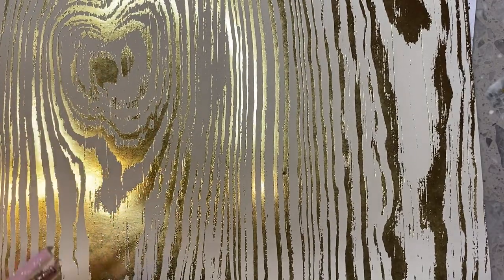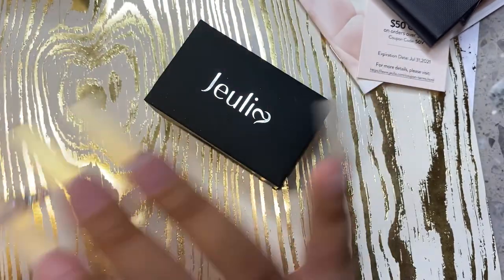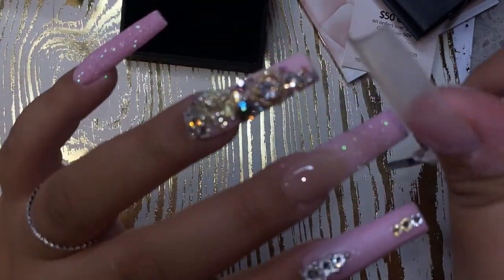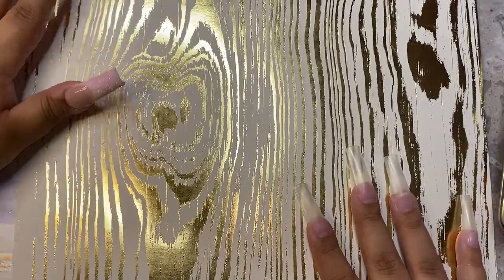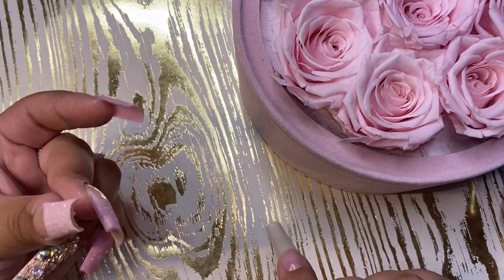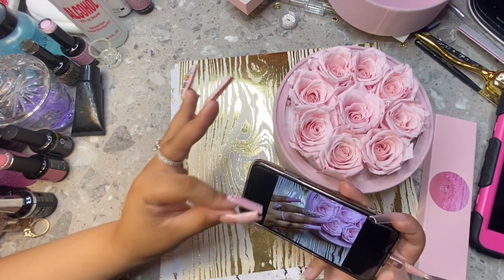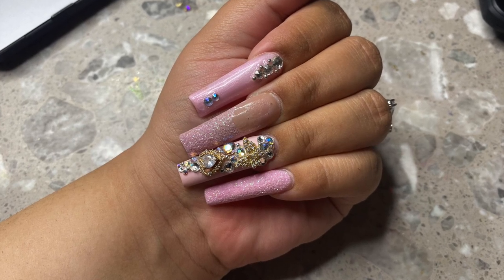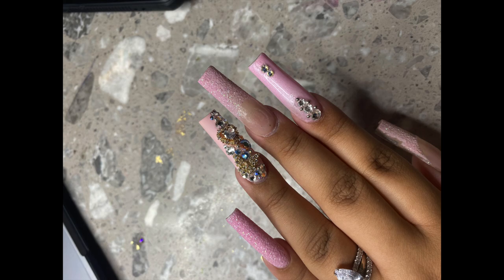How to take Nail Pictures | High quality nail pics | How to grow your nail page |Luxury nail photos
I hope you enjoy this vid on how to take quality nail pictures !!!

✧･ﾟ: *✧･ﾟ:* .•.*:･ﾟ* .・ *:･ﾟ・゜゜・✧*:･ﾟ.・．

Jeulia 7th Anniversary Sale : 2021/7/30-2021/9/2

Backgrounds from Michaels
App: facetune

Ring light:

Neewer Ring Light Kit:18"/48cm Outer 55W 5500K Dimmable LED Ring Light, Light Stand, Carrying Bag for Camera,Smartphone,YouTube,TikTok,Self-Portrait Shooting, Black, Model:10088612

UBeesize 12’’ Ring Light with Tripod, Selfie Ring Light with 67’’ Tripod Stand, Light Ring for Video Recording＆Live Streaming(YouTube, Instagram, TIK Tok), Compatible with Phones, Cameras and Webcams

Desk lamp
HaFundy LED Desk Lamp [Ultra-Thin Lamp Bar],Metal Swing Arm Desk Light with Clamp,Eye-Caring Desk Lamp, Architect Modern Desk Lamps,3 Color Modes,10 Dimmable Brightness,12W Desk Lamps for Home Office